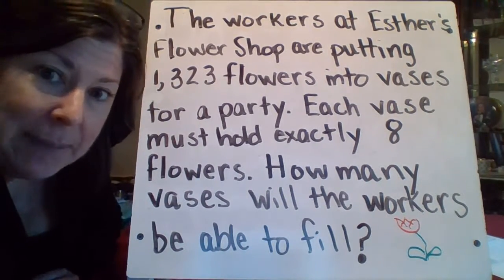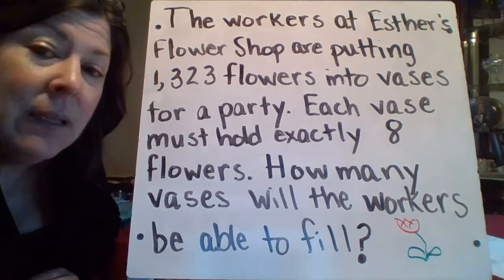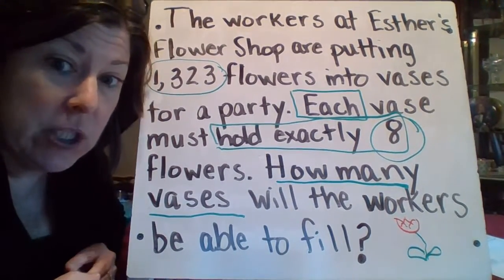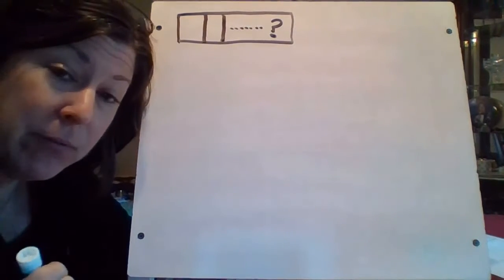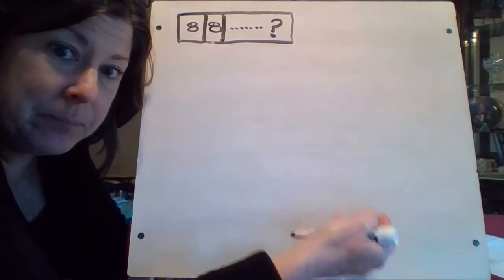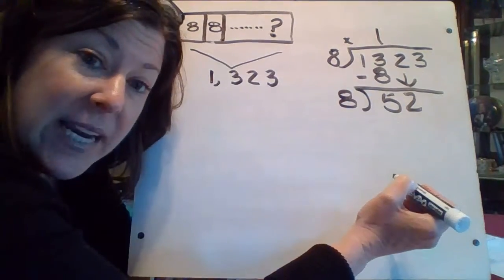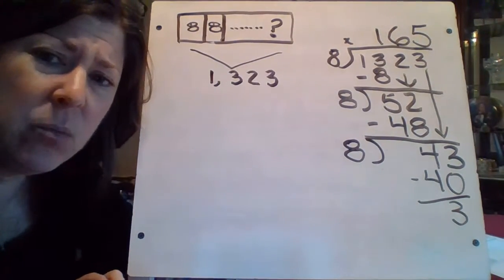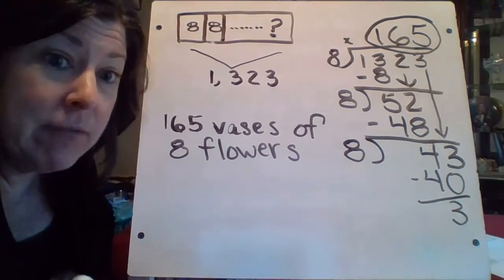CGI Word Problem April 15, 2020